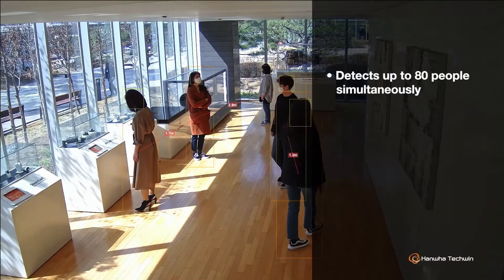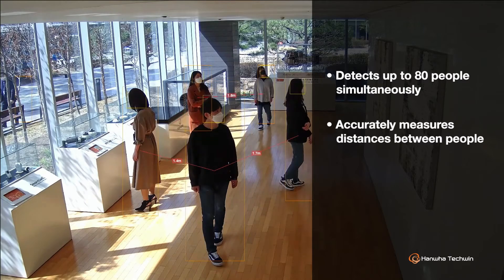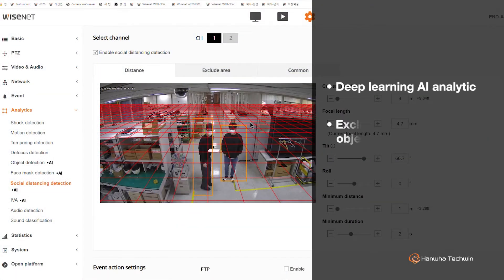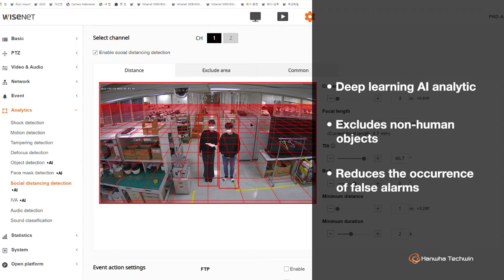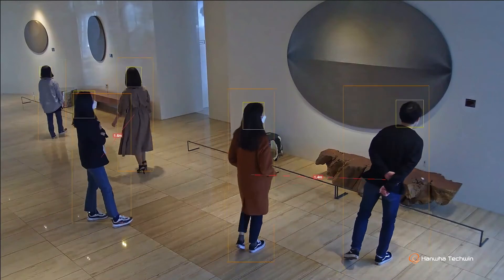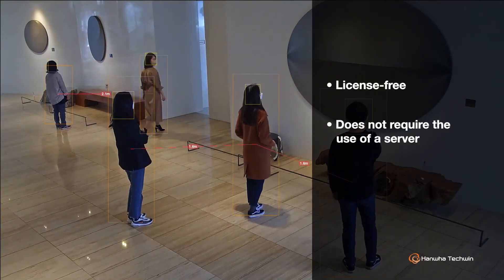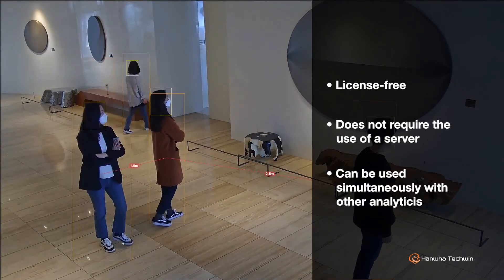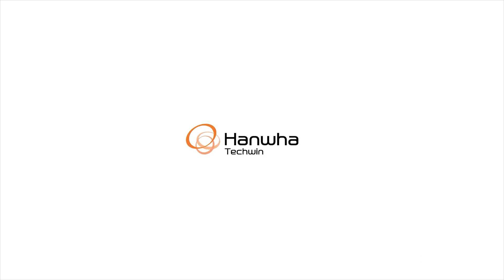Social Distancing Monitoring Analytics for Wisenet AI Cameras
Hanwha Techwin Wisenet P series AI cameras are now equipped with a social distancing analytic.

Using our deep-learning AI analytics, this feature is capable of:

Detecting up to 80 people simultaneously
Accurately measure the distances between them
Generating events when defined safe distances are not maintained

HanwhaSecurity.com